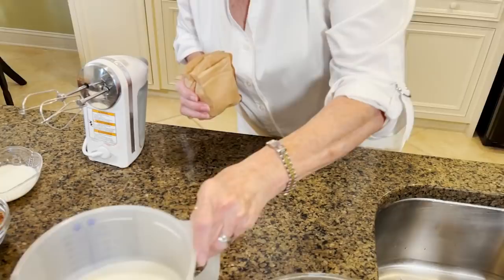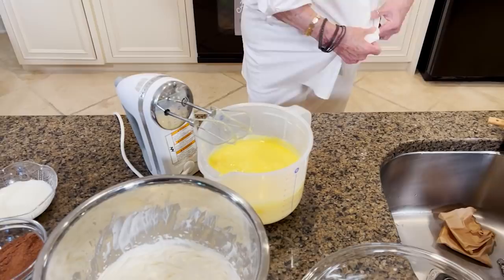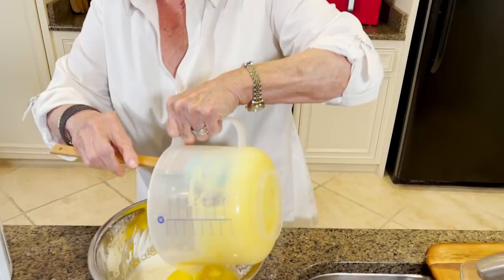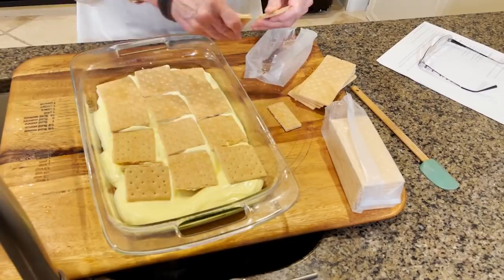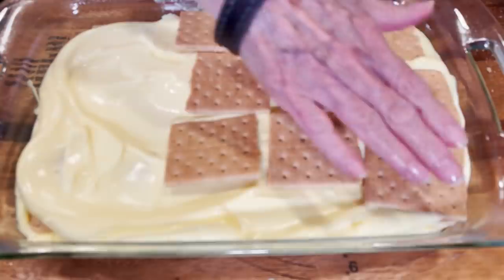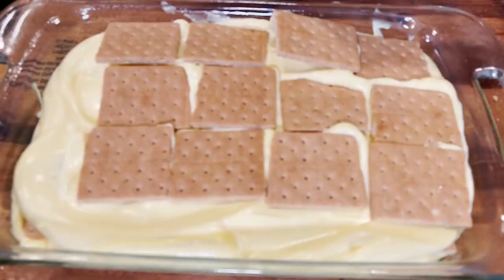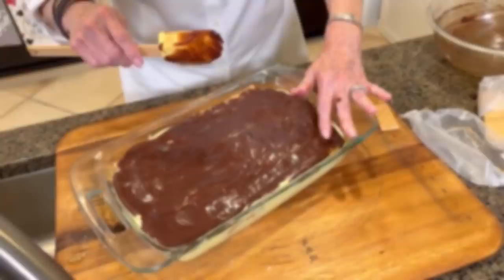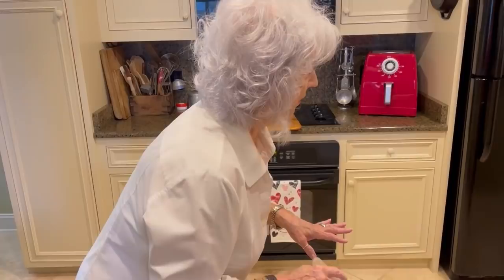Love & Best: Dishes: Éclair Cake Recipe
Éclair Cake Recipe - Dad will love this easy no-bake cake recipe. You and the kids can throw this together in no time at all!